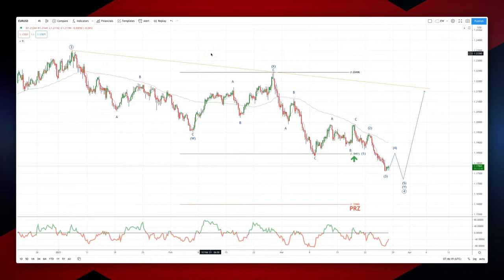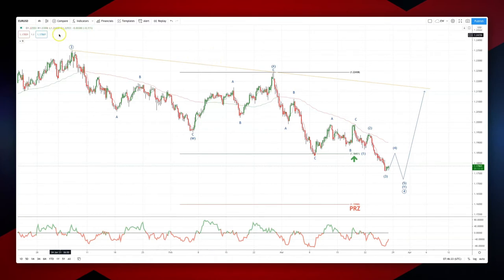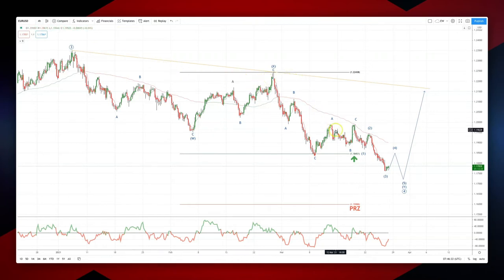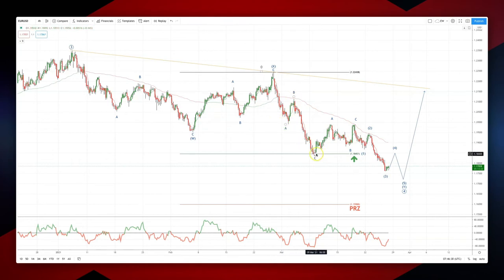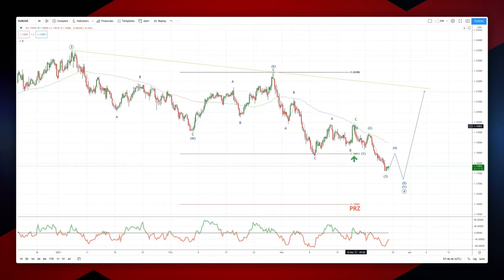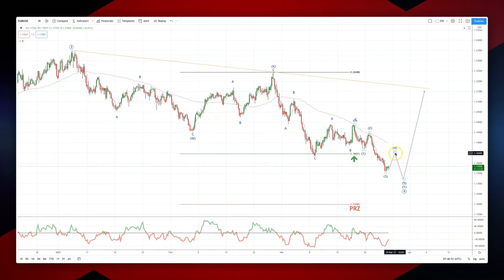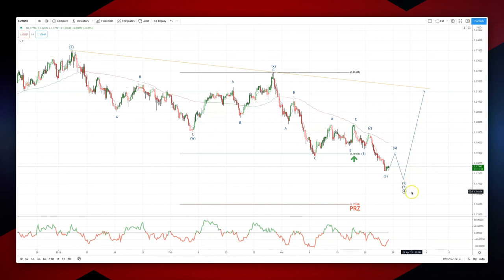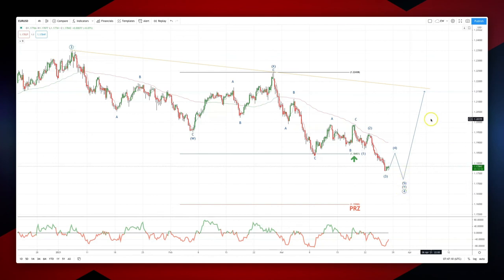Patrick’s Elliott Waves - Episode 7: EURUSD